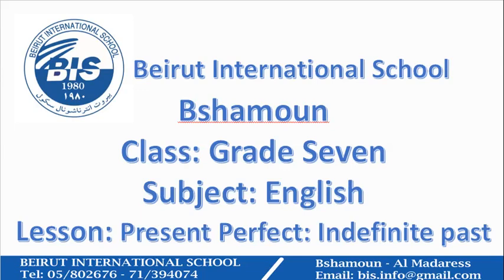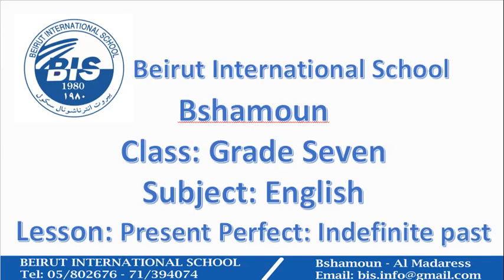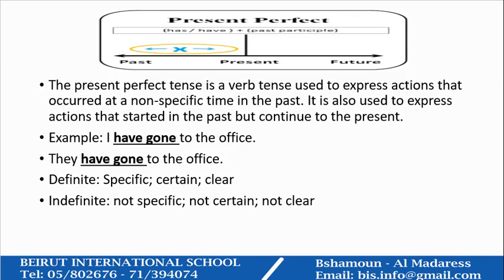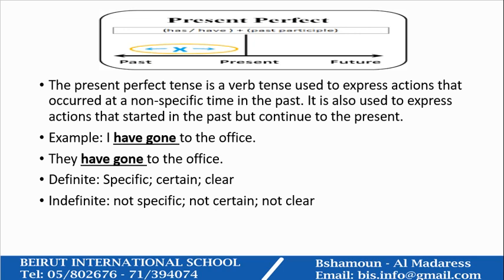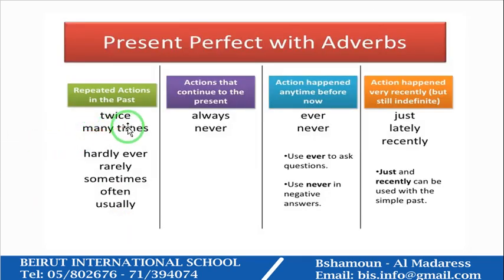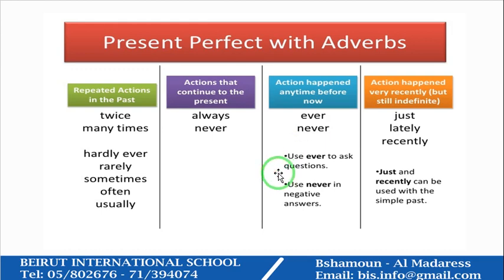Beirut International School Grade 7 - English - Video present perfect indefinite past